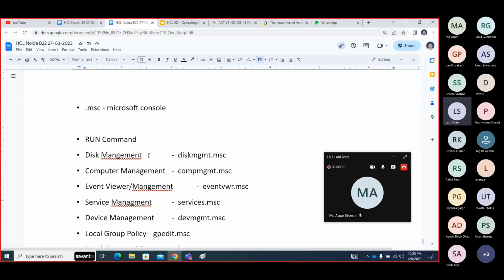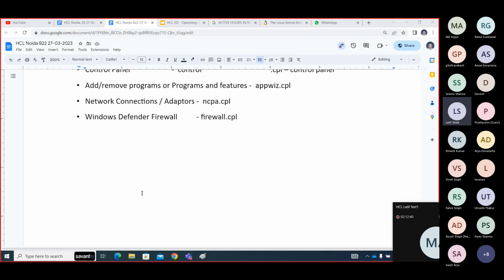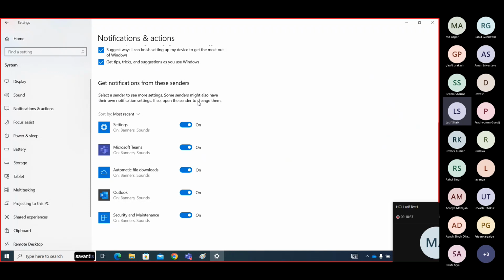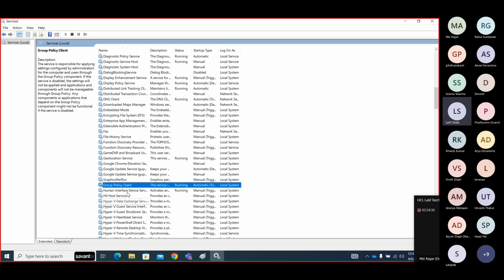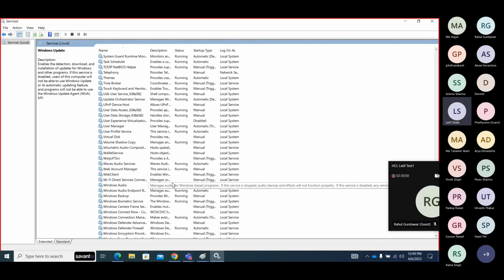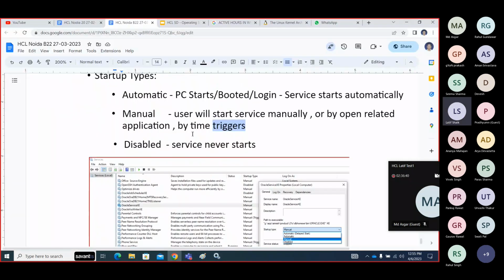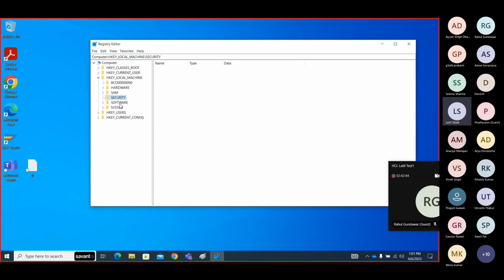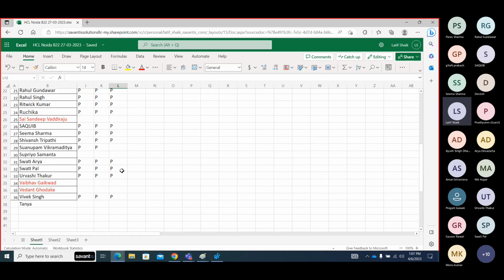(N22) Operating System part3 Run Commands, Service Management, Registry Editor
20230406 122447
RUN Command – Start/Win + R    .msc - microsoft console
Disk Management  -  diskmgmt.msc
Computer Management  -  compmgmt.msc
Event Viewer/Management -  eventvwr.msc
Service Management -  services.msc
Device Management -  devmgmt.msc
Local Group Policy  -  gpedit.msc
Local Users and Group -  lusrmgr.msc

Control Panel  -  control   .cpl – control panel
Add/remove programs or Programs and features -  appwiz.cpl
Network Connections / Adaptors -  ncpa.cpl
Windows Defender Firewall - firewall.cpl

Registry - regedit.exe
Task Manager - taskmgr
Notepad
Calc - calculator
%temp%, temp, prefetch
Service Management      –    Search/Run – services.msc
Services are belongs to Operating system, Application, Hardware, Service
Ex. Windows Update
  Windows Time
  DHCP Client
  DNS Client
  Bluetooth
  OracleServiceXE  Oracle 21c Express edition
  MySQL80   MySQL 8
  Hyper-V
  Application Identity – AppLocker
Startup Types:
Automatic - PC Starts/Booted/Login - Service starts automatically
Manual   - user will start service manually , or by open related application , by time triggers

Registry  Run/Search - regedit.exe   – Registry Editor
registry - contains information of the entire system, hardware, operating system, application, user, user settings..
It controls function of system

oracle 21c xe installation interrupted, failed
Again i try to install , system telling -- already installed..issue
even delete files in the installation location.

registry editor - find oracle 21c related entries - delete , restart PC
Computer\HKEY_LOCAL_MACHINE\SOFTWARE\Oracle\KEY_OraDB21Home2
try to install oracle 21c again